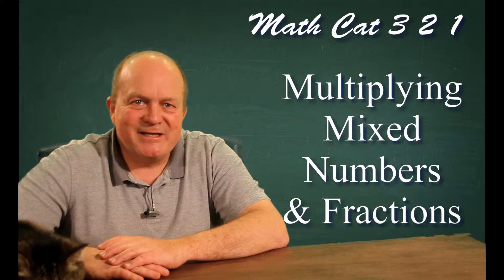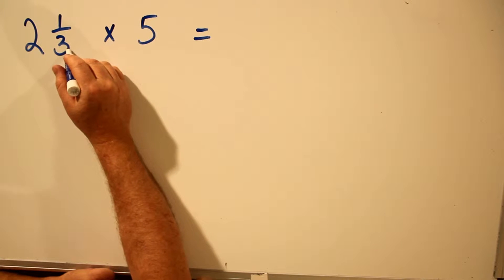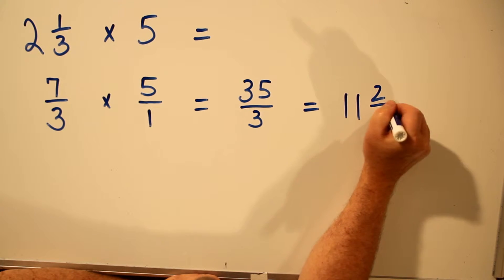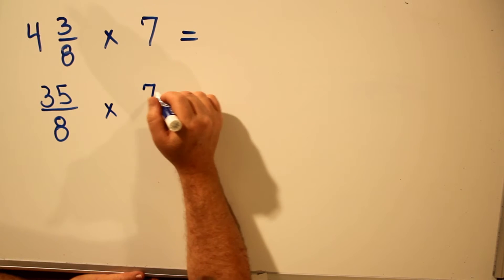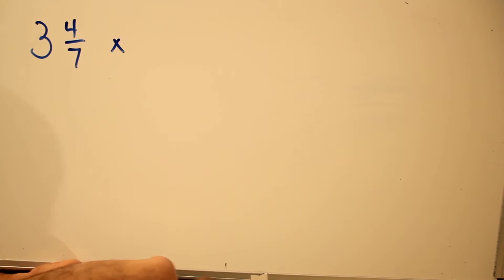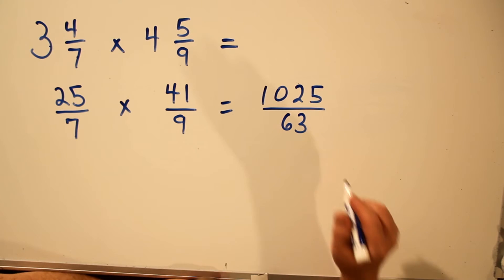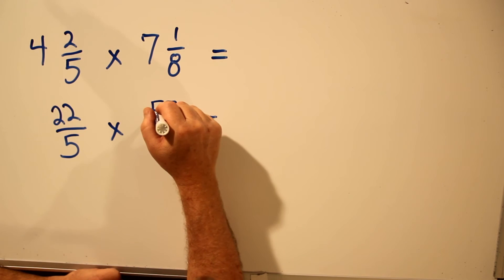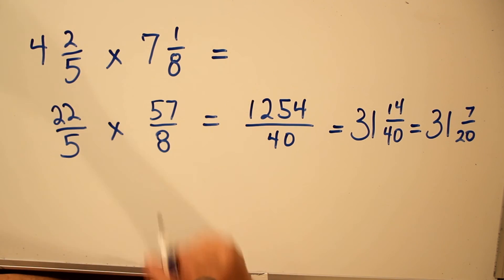3 Steps to Multiplying Fractions & Mixed Numbers Easily. #3 Is the One You Always Forget! ✔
With a few extra steps, mixed numbers can turn into simple multiplication problems, which are relatively easy to master.  Watch this video for instruction and examples of multiplying mixed numbers and fractions.  Introduction to pre-algebra.  Algebra, geometry, trigonometry, calculus.  High school math, middle school math, elementary school math. Standardized testing. SAT, GMAT, CAT.    Solving equations. Numerator and denominator.